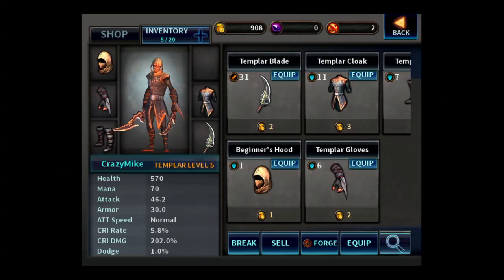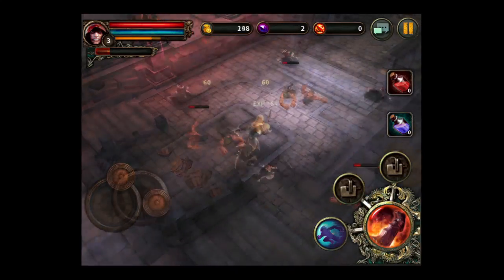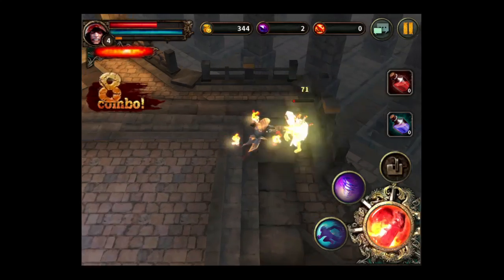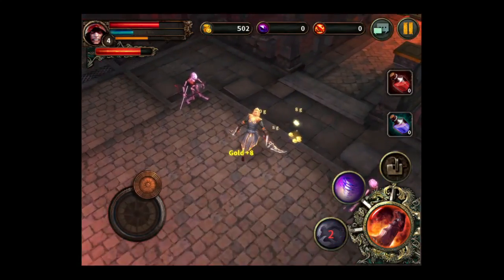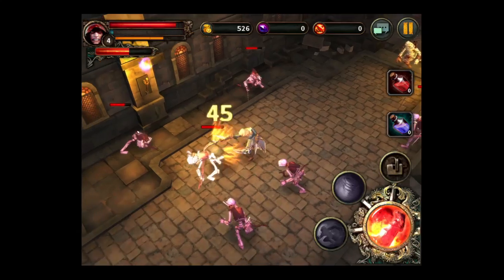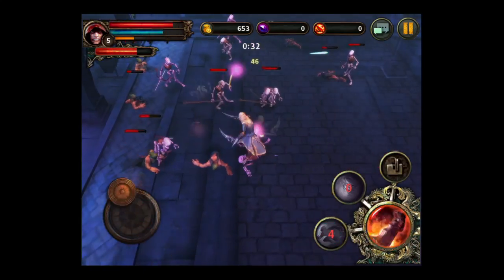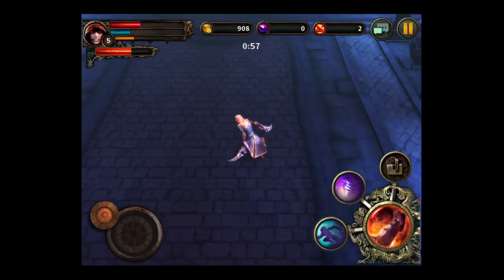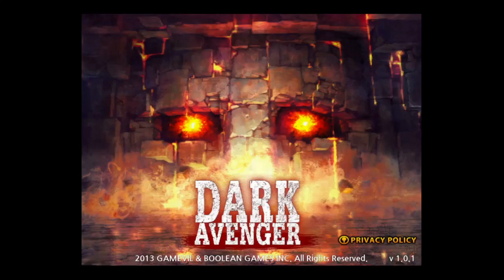Dark Avenger iPad App Review - CrazyMikesapps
Dark Avenger for the iPhone and iPad is an awesome free-to-play hack and slash game. There are 3 game modes now, single play, Infinity Tower (survival) and Death Match, online player vs. player. Lots of RPG stuff, great game!